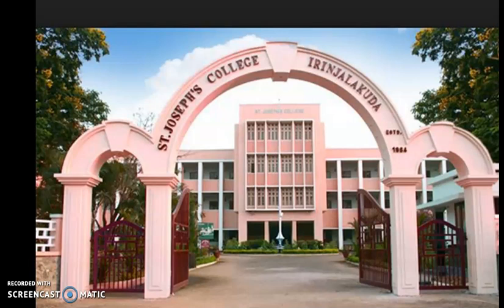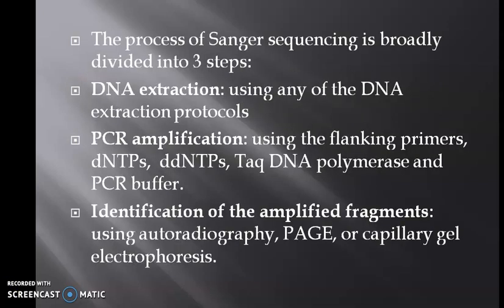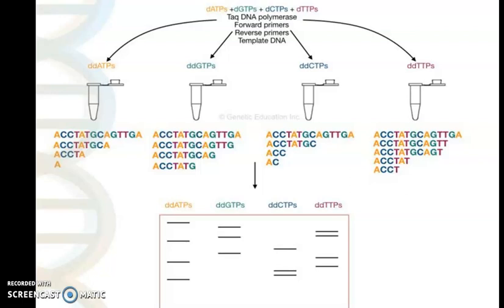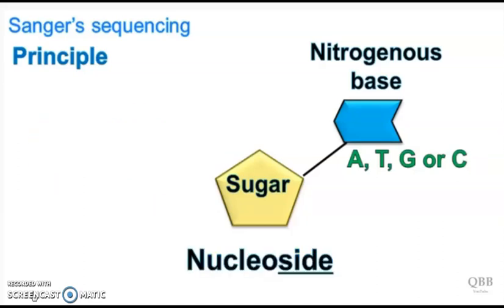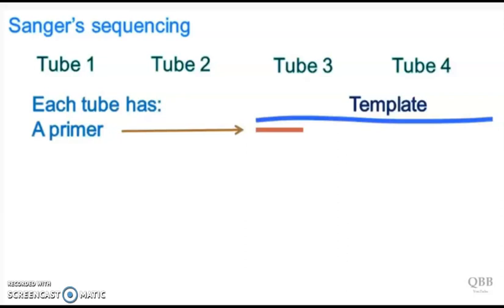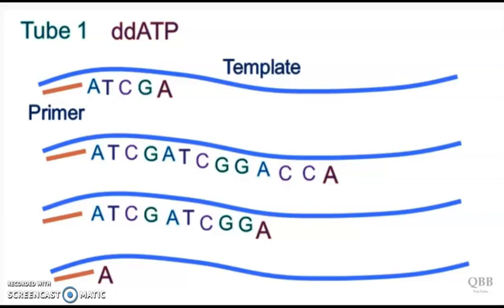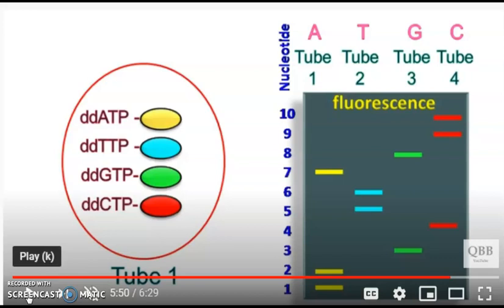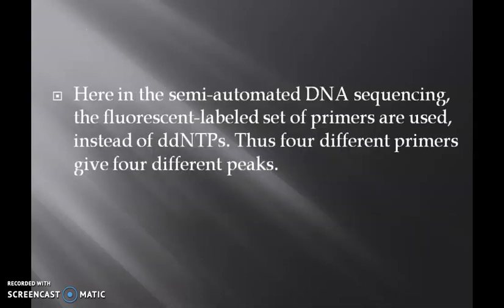DNA Sequencing Part 2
Sanger Sequencing